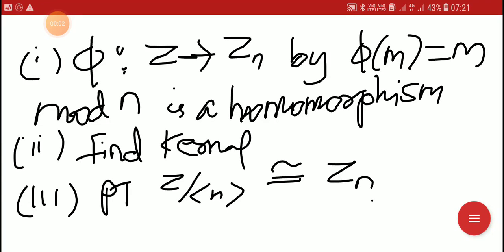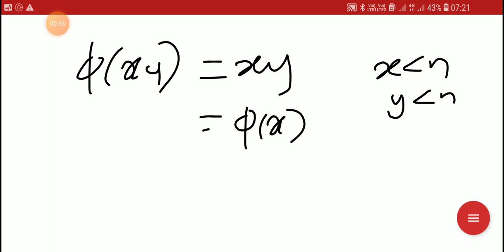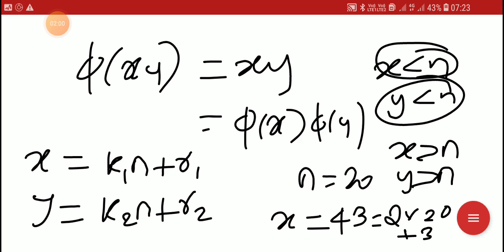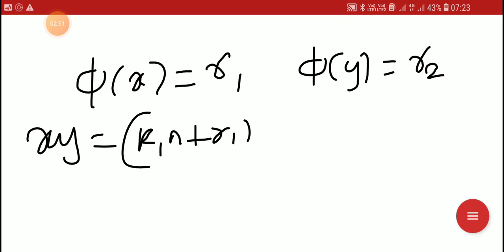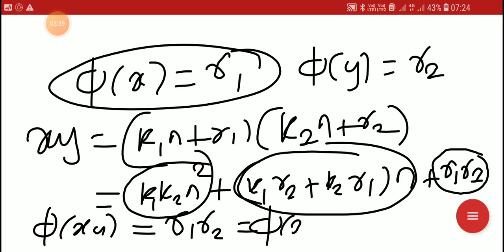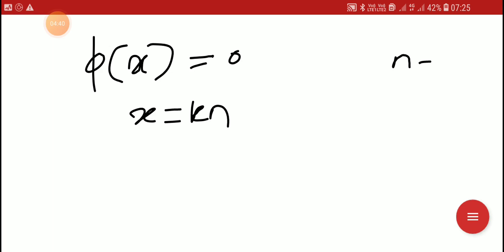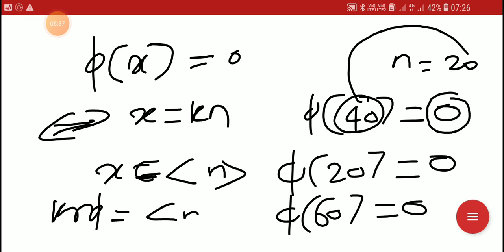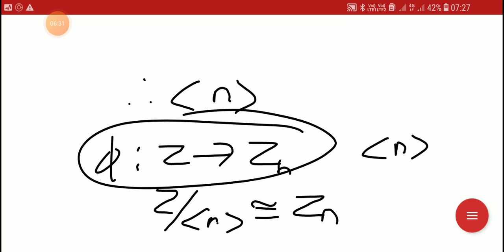example (2) of gp homomorphism (s5 Bsc maths)